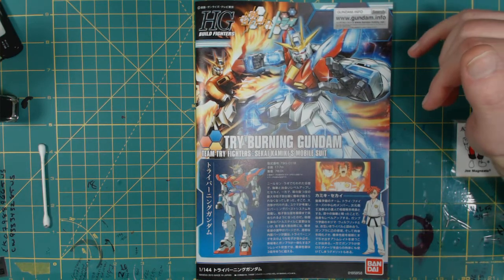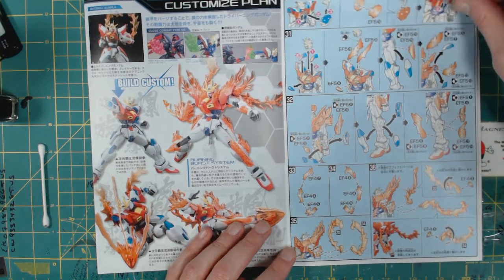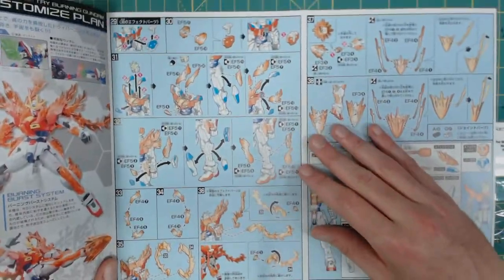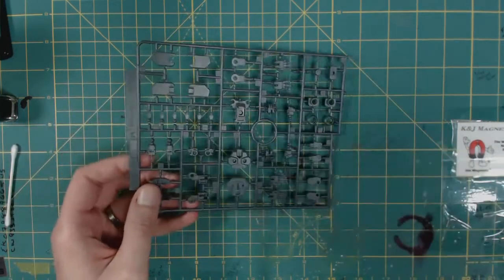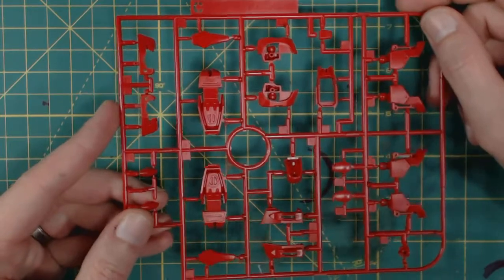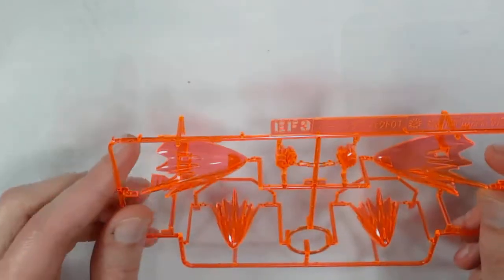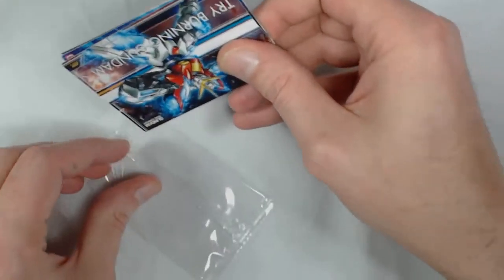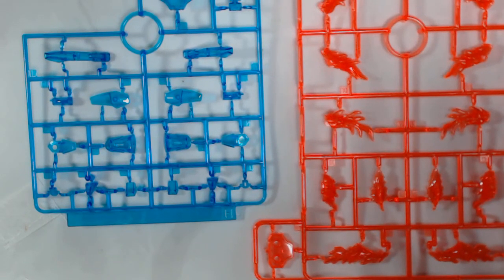Build Fighters 1/144 Try Burning Gundam Unboxing By Hobbywave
featuring everything im up to mech and figure related.
Want to Send something to review or fan mail

4$ off 25$ or more STUD